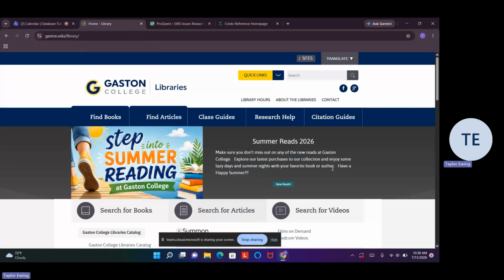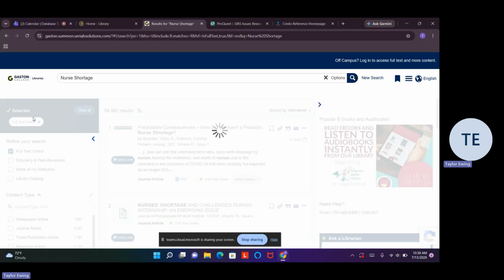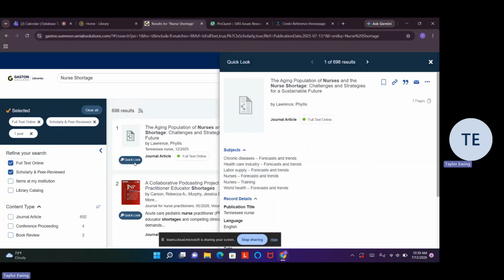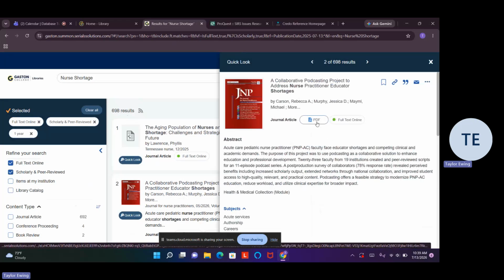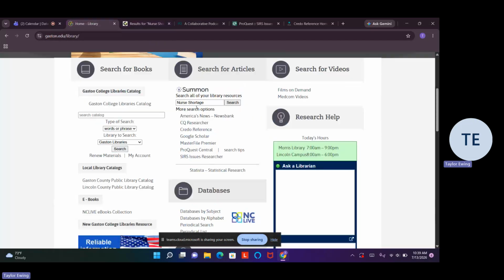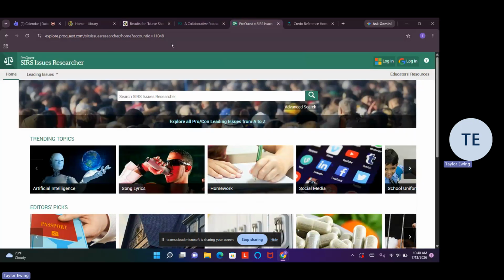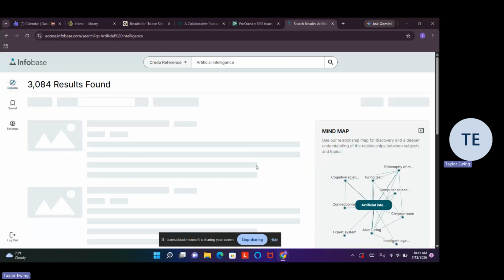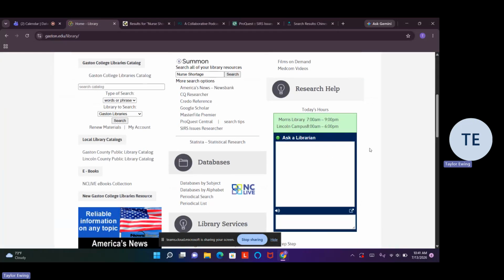Gaston College Library Database Tutorial Video